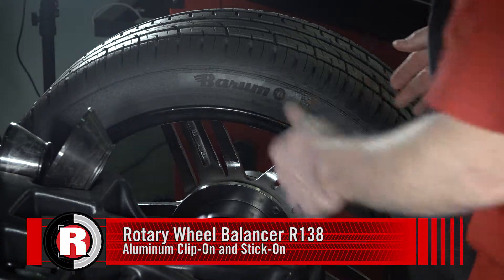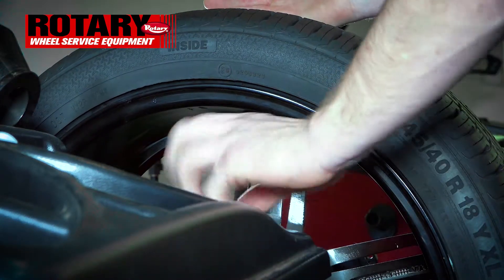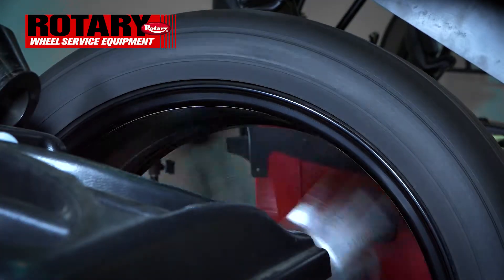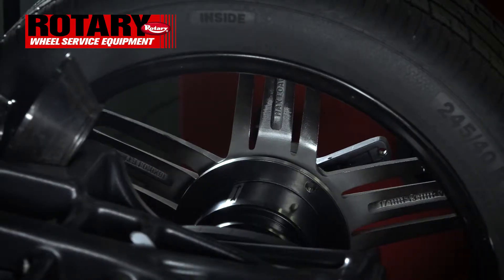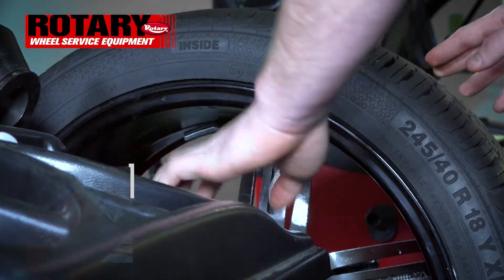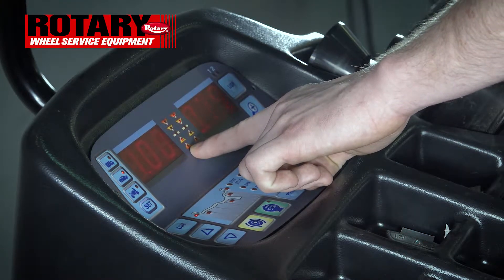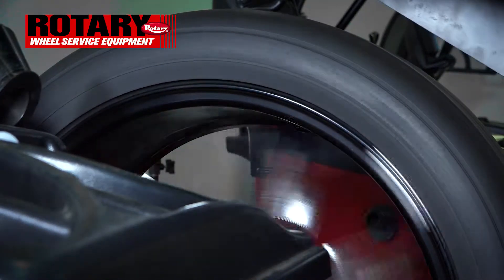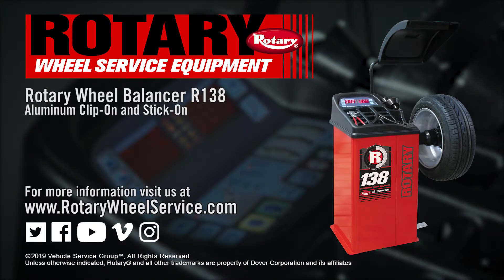Rotary R138 Aluminum Clip-On, Stick-On Training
How to balance an aluminum wheel on a Rotary R138 Balancer using the Clip-On, Stick-On method.

Follow us to see Rotary Wheel Service training videos and more.